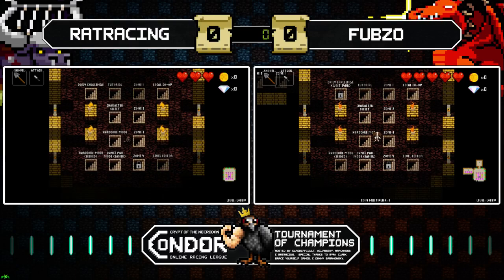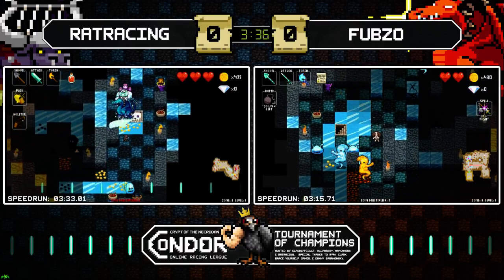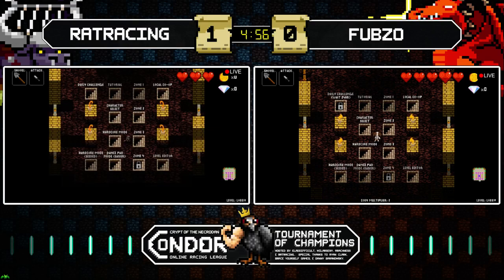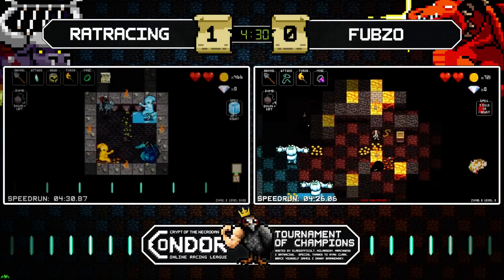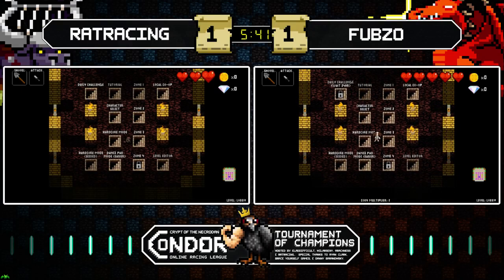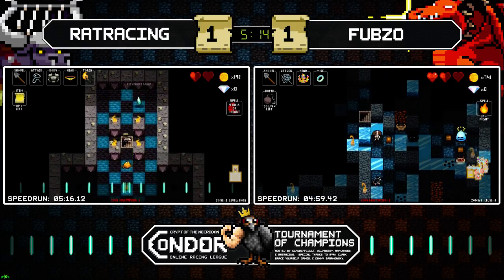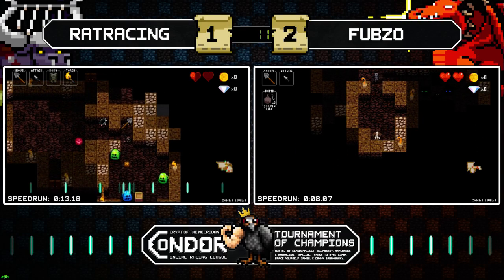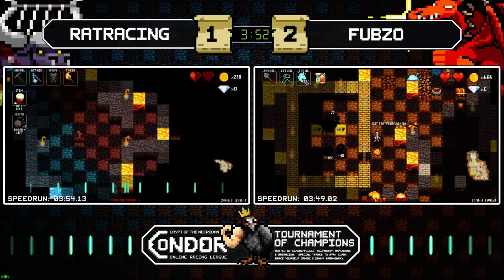ToC Round Robins - Fubzo vs RatRacing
This highlight will be deleted as soon as it's exported to YouTube.